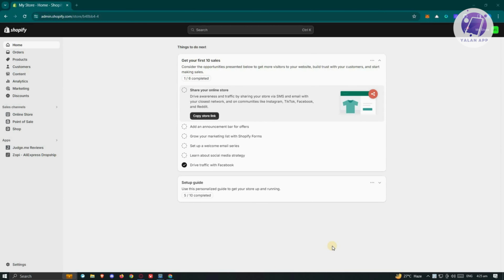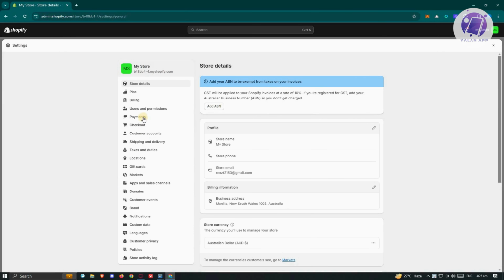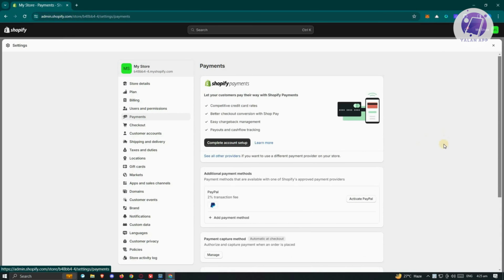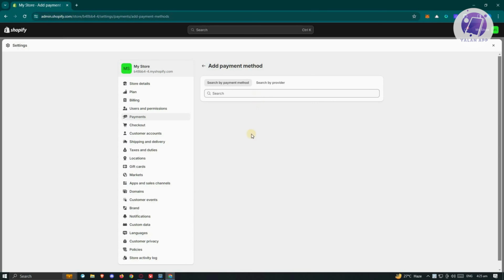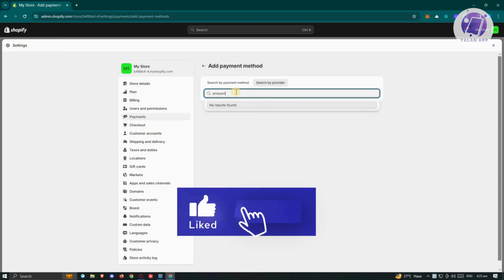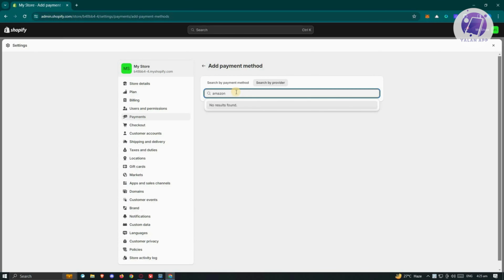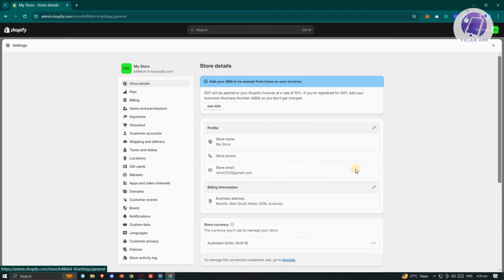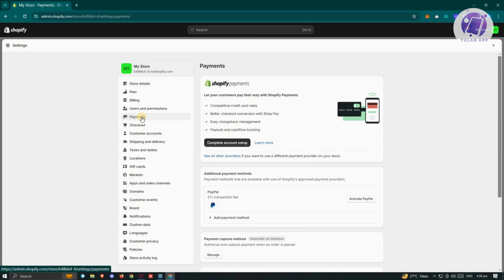How To Add Amazon Pay To Shopify 2025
If you're considering adding Amazon Pay to your Shopify store in 2025 and want a step by step guide, then this video will be perfect for you!